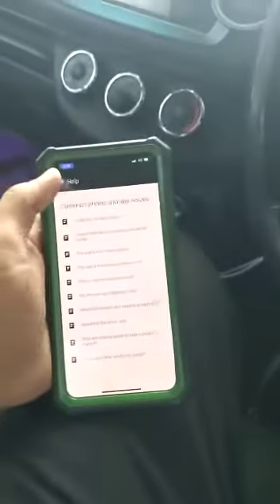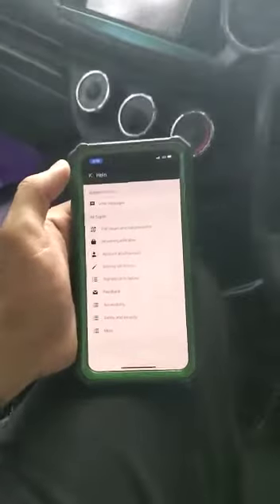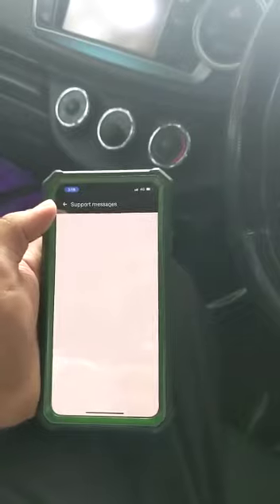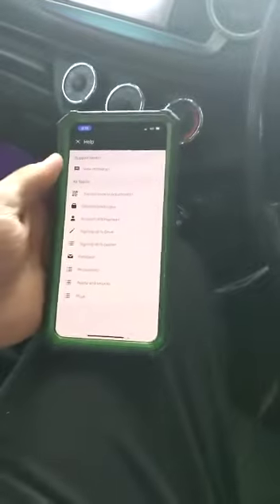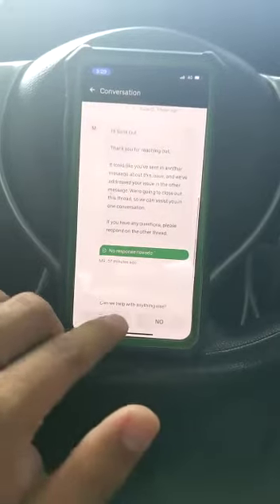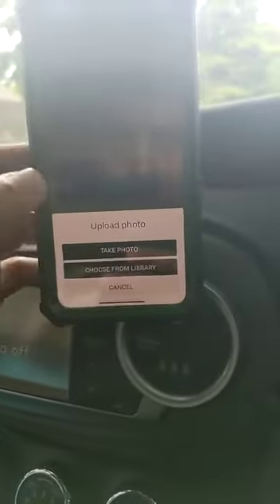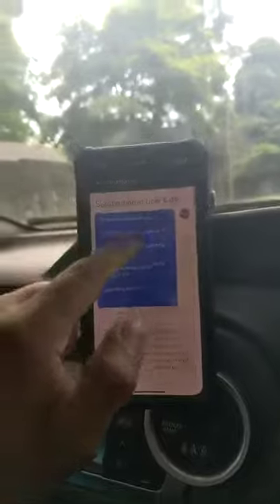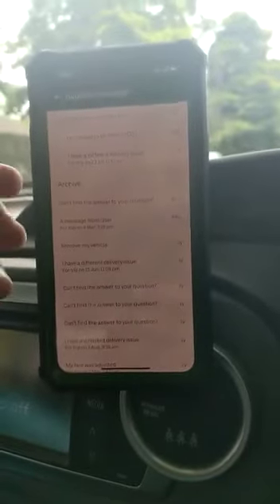UBER EATS 2020 HACK HOW TO BYPASS PHOTO CHECK (part 1)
UBER EATS
HACK HOW TO BYPASS PHOTO CHECK (part 1)